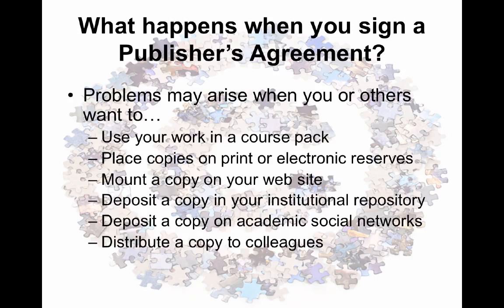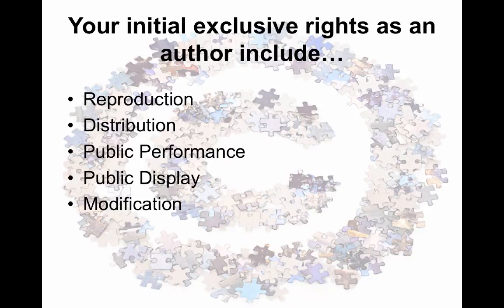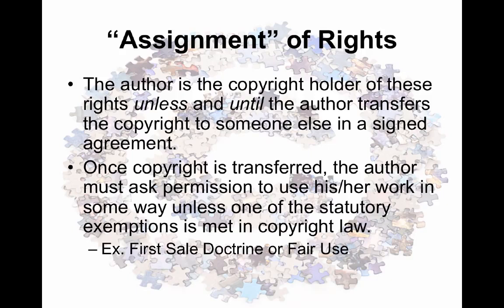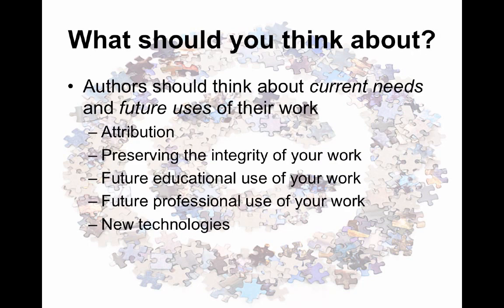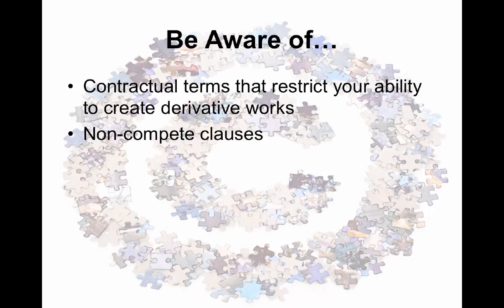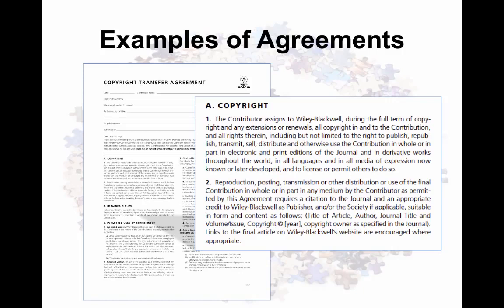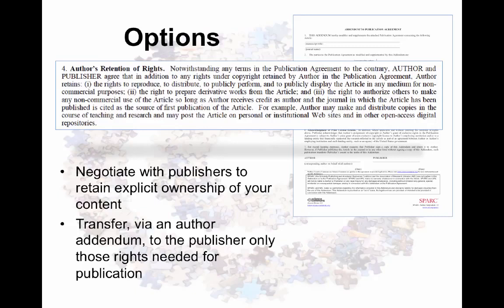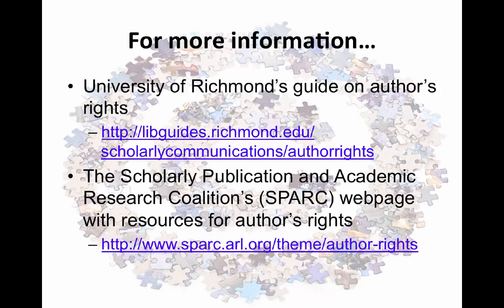Authors' Rights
A webinar on an author's rights from librarians at the University of Richmond.